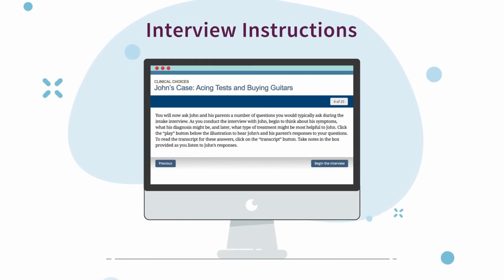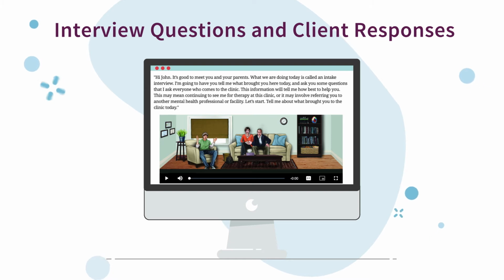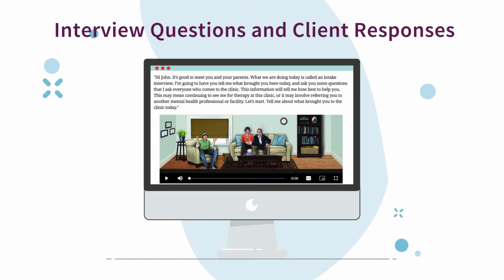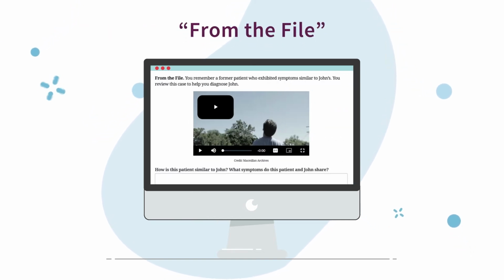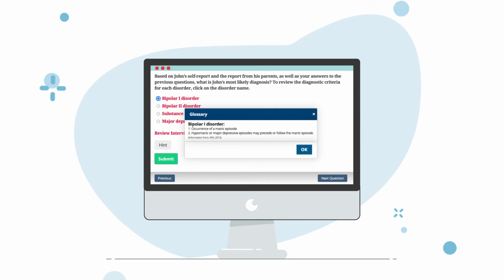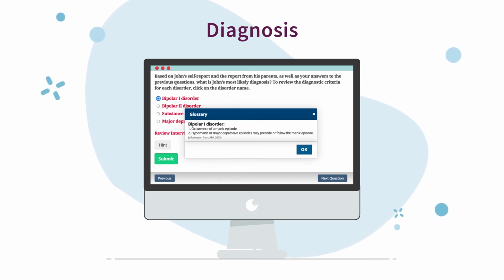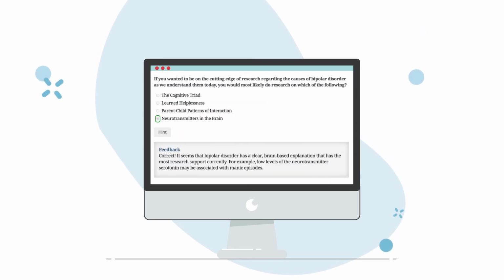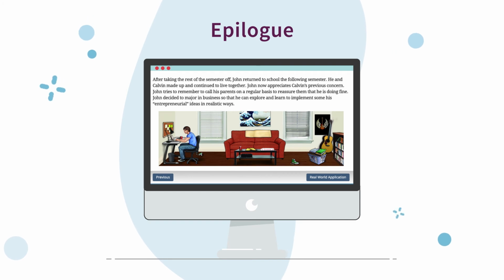Immersive Critical Thinking Activities: Clinical Choices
Macmillan Learning’s immersive Critical Thinking activities help students to sharpen their critical thinking skills—by interpreting data, reviewing case studies, or playing the role of researcher or subject—all in the context of basic psychology principles.

In each of the Clinical Choices immersive learning activities created for Comer & Comer, students take the role of clinician, engaging with virtual clients to identify the symptoms of psychological disorders (based on DSM-5-TR criteria), and think critically about diagnosis and treatment options. Each activity has been newly revised and integrated into the text.